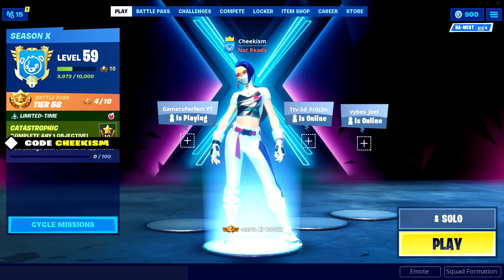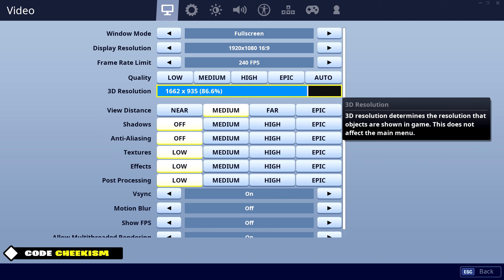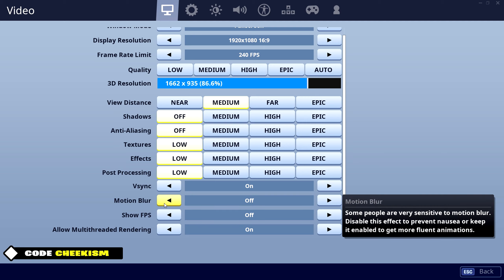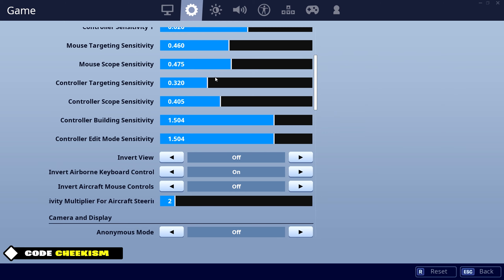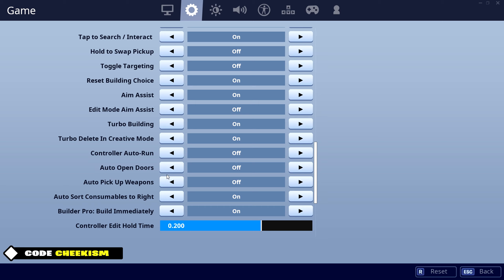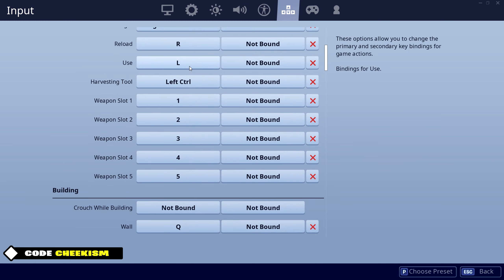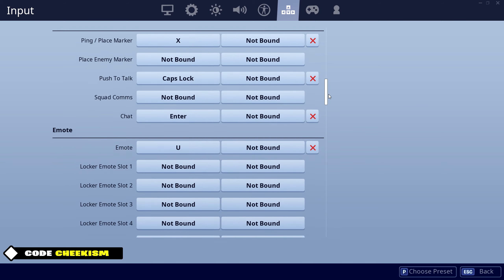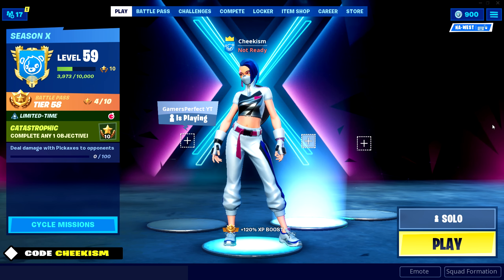My Fortnite Settings... (Better Frames)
People ask me for my settings a lot so I decided to make a vid :D

Use Code "Cheekism" in the Item Shop

Cheekism